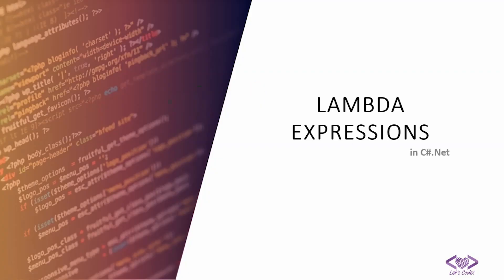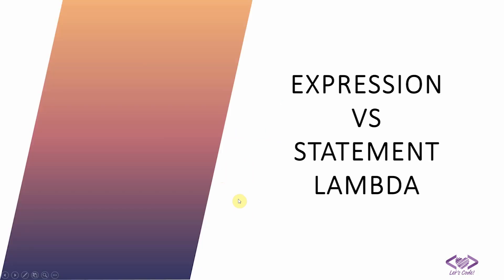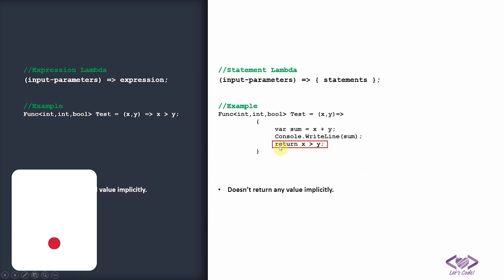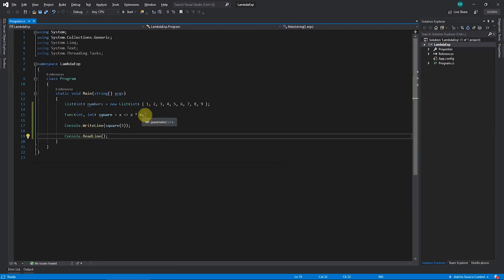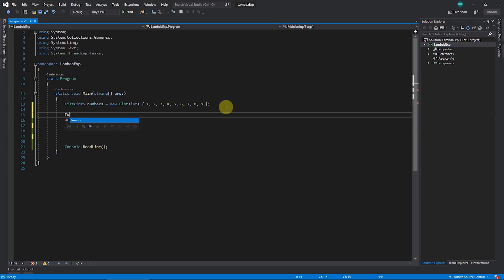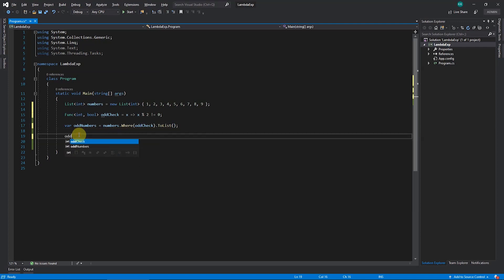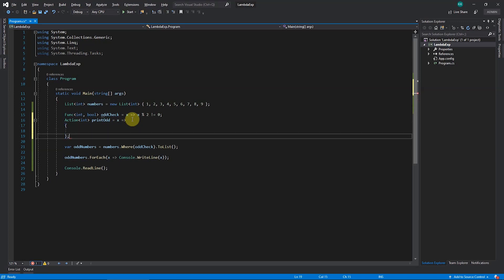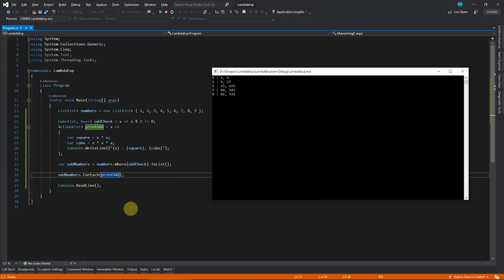Lambda Expressions in C#.Net made easy! | Expression Lambda | Statement Lambda | Codelligent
In this video you will learn Lambda Expressions in C#.Net with the help of very simple examples.

The topics being covered:
00:00 – Intro
00:34 – Intro to Lambda
01:42 – Expression Lambda vs Statement Lambda
03:41 – DEMO : Using Expression Lambda and Statement Lambda

We believe in - "Knowledge increases by sharing!!"

We are a bunch of IT professionals who love to teach apart from our regular coding work! 👬👫

In our career, we have noticed that many new programmers get confused while coding, even though they are aware of that concept. We help them understand the concept in our office. 🤗
So, we thought why not share these concepts in the same easy to understand way to the whole world.
Let every one who is starting their coding journey get to learn and become a better programmer! 😊

We have taught many people offline, and now trying to make an online presence to help wider audience. 💖

Let's Code!